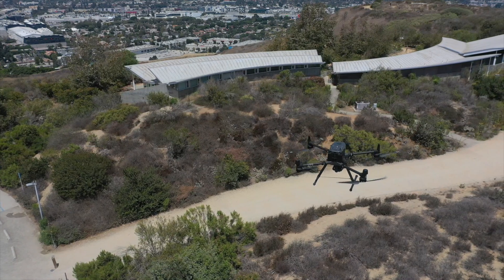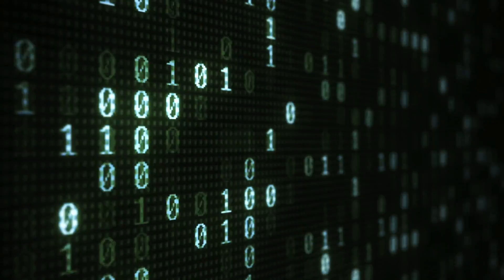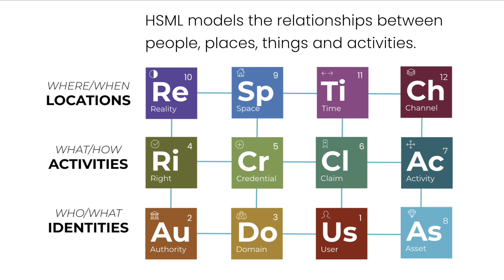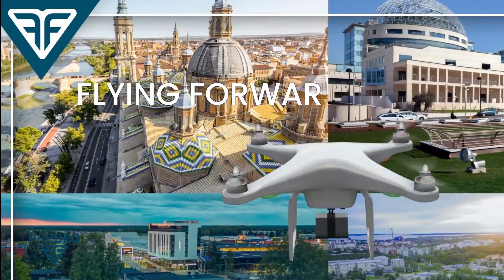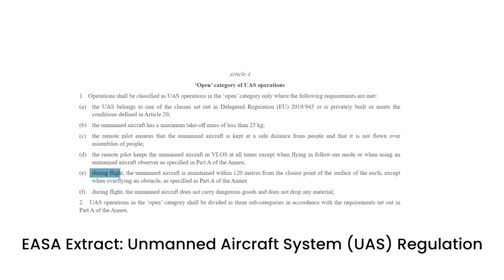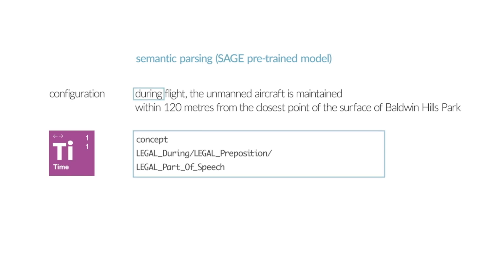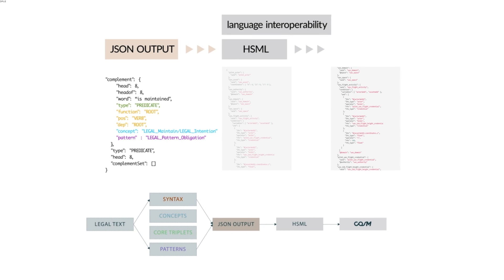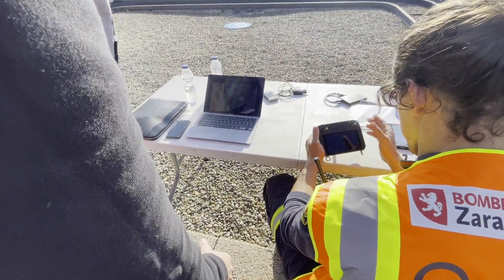Law As Code: Demonstrating the Power of HSML at the EU's Flying Forward 2020 Program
The European Union’s Flying Forward 2020 program provides real-world use cases that demonstrate how Spatial Web Standards like Hyperspatial Modeling Language (HSML) are working toward solving the challenges of “law as code.”

Translating existing legal requirements, decisions, and regulations into HSML allows for the governance of machine behavior in compliance with policies, along with the ability to adapt to regulations as they change over time.

VERSES is a cognitive computing company specializing in next generation AI and developer of KOSM™, the world's first network operating system for enabling distributed intelligence.  KOSM generates a shared world model of contextualized data, policies, simulations, and workflows.  Join us in building a smarter world that elevates human potential through innovations and technologies inspired by nature.